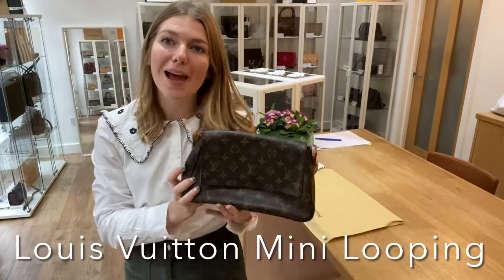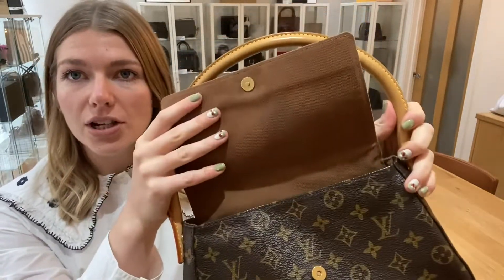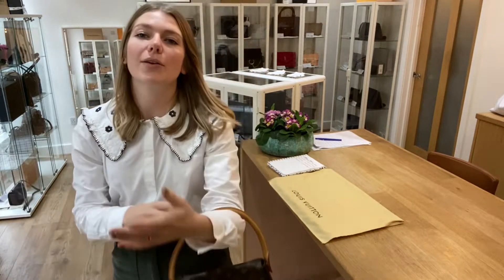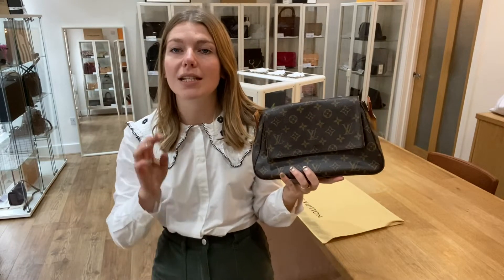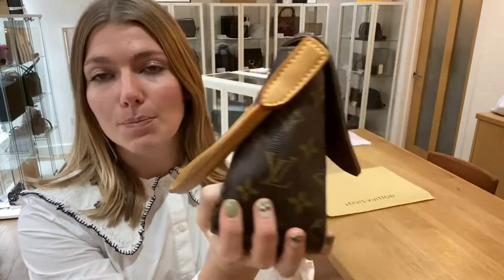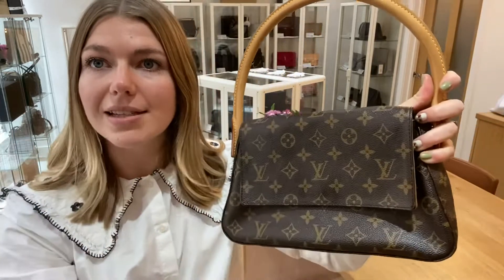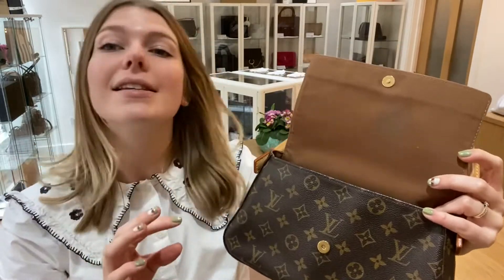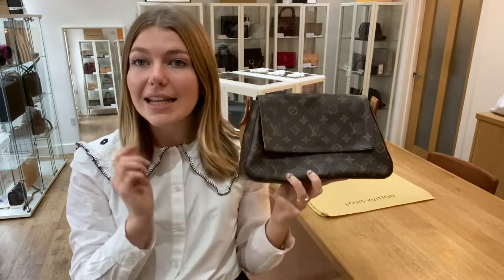Louis Vuitton Mini Looping Bag Review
Hi, welcome to Armcandy! For this and more preowned luxury bags, purses and wallets

0:00 Intro
0:22 Features
0:49 Size
1:05 Link to shop this Louis Vuitton
1:15 Request list
1:26 Discount code
1:34 Comes with
1:36 Condition